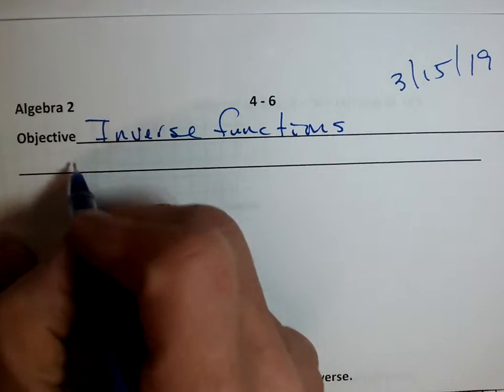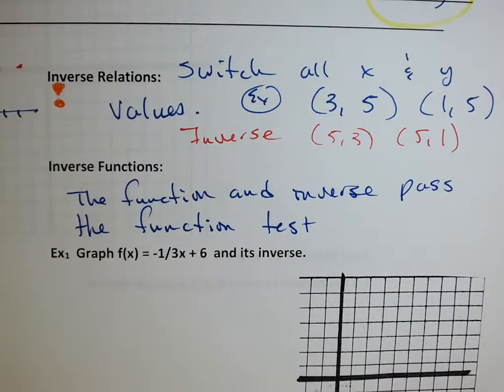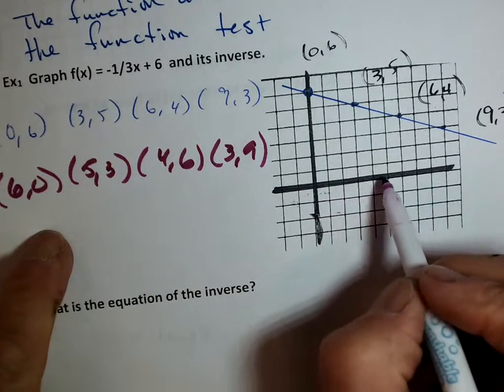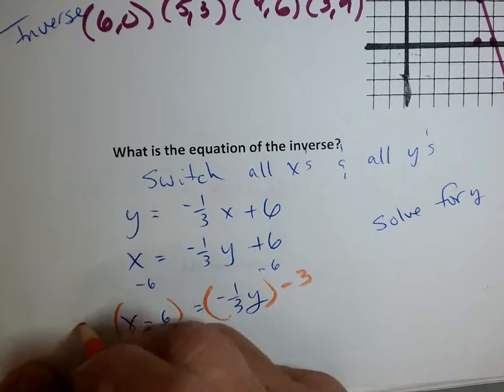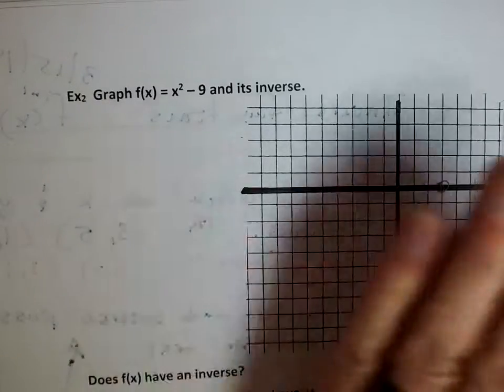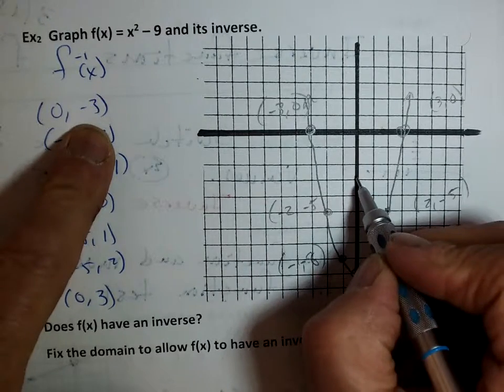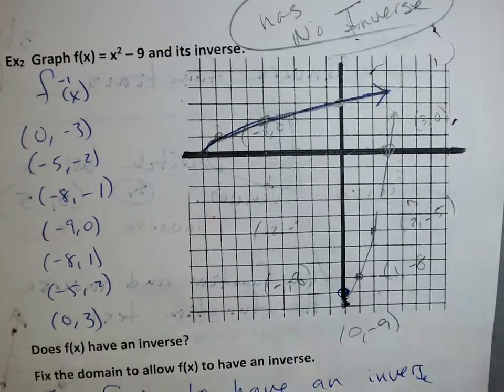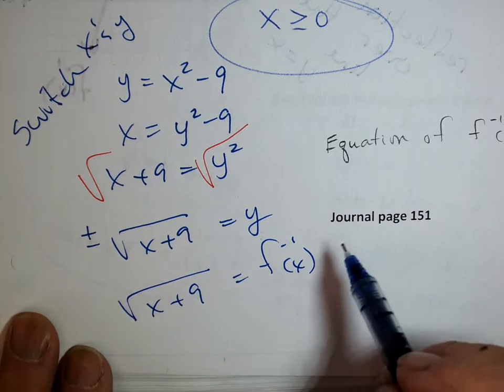4 6A2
Description